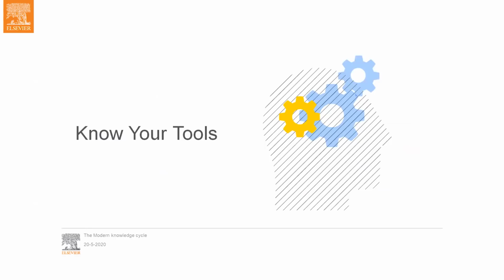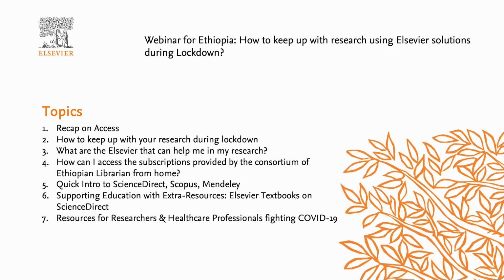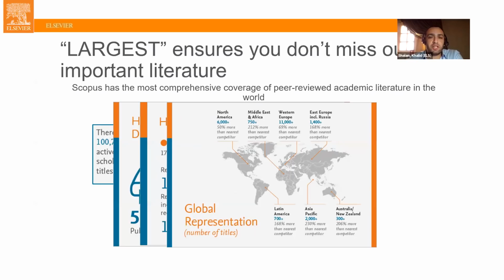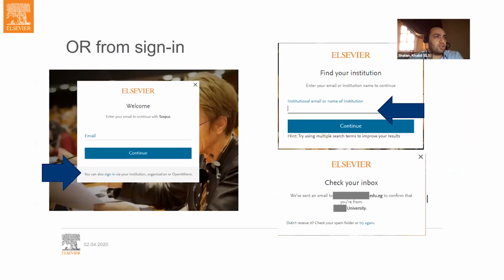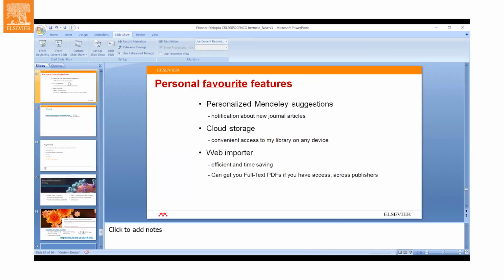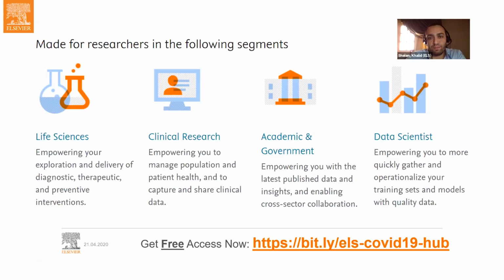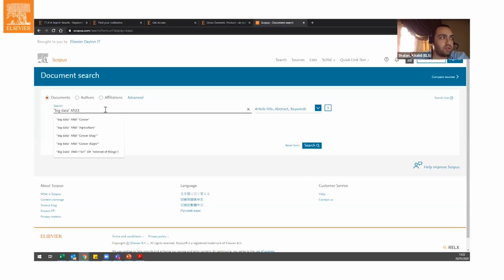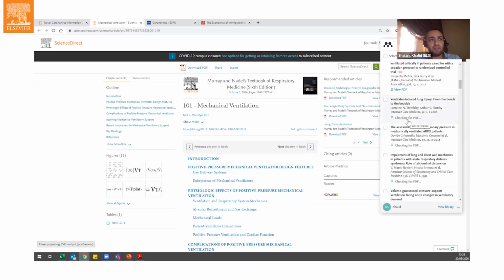How to keep up with research using Elsevier solutions during Lock-down?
"The workshop covers how to access Elsevier solutions (ScienceDirect, Scopus, and Mendeley) remotely to empower your research during lockdown.
with an overview of the content added by Elsevier to support higher education during lock-down, and to support researchers and healthcare professionals working on COVID-19."